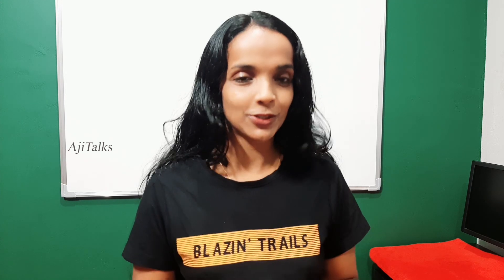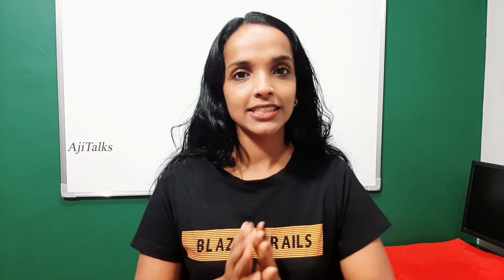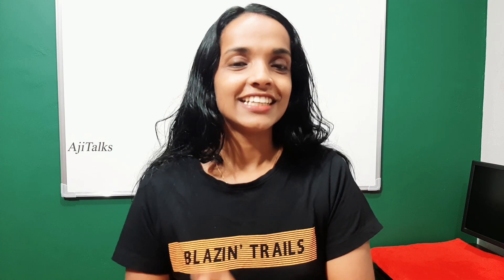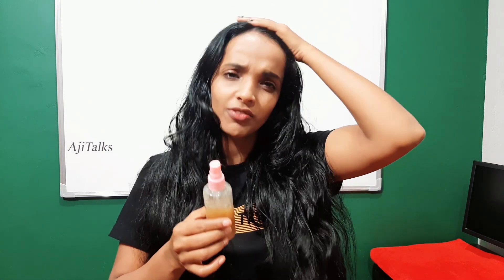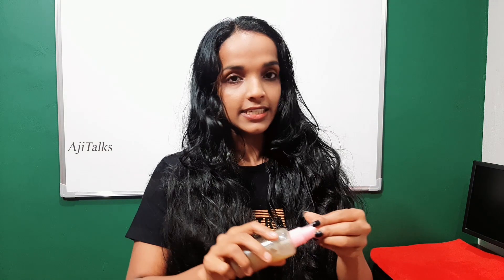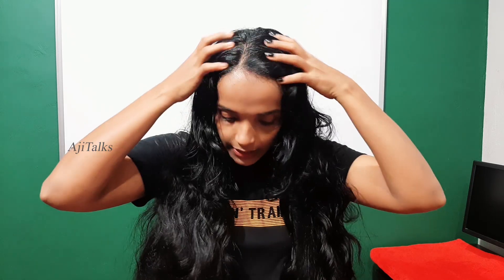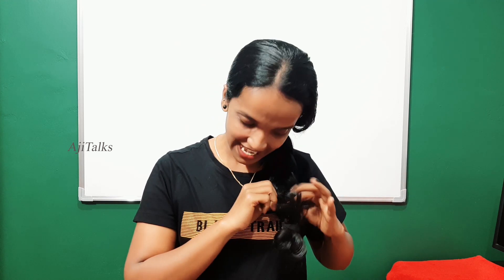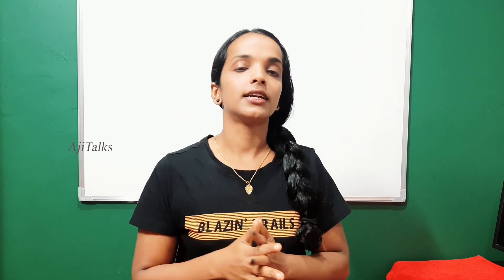Night Hair Care Routine❤ summer hair growth challenge ❤ How to use hair serum and toner ❤DIY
Night Hair Care Routine
 summer hair growth challenge
 How to use hair serum and toner
DIY